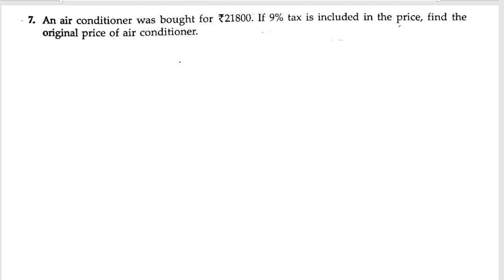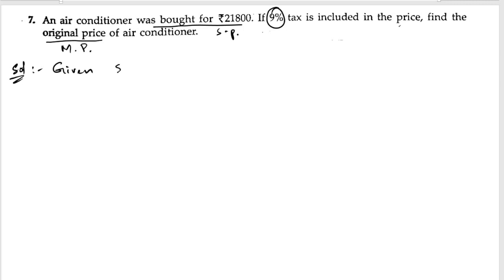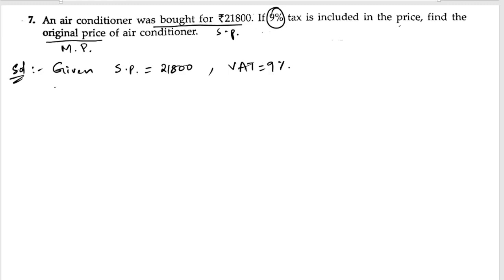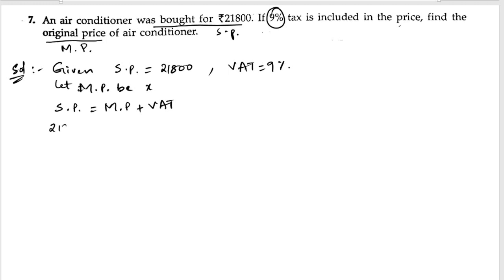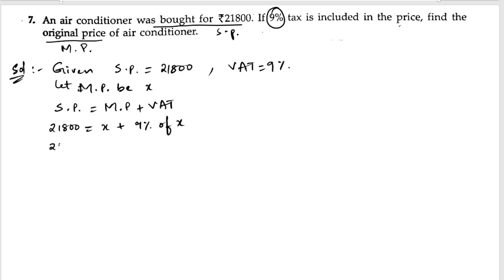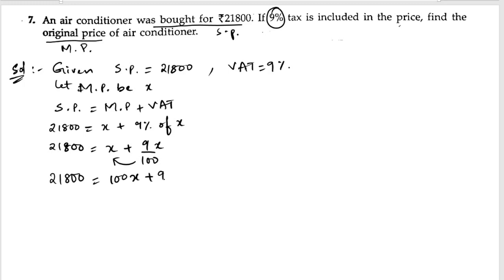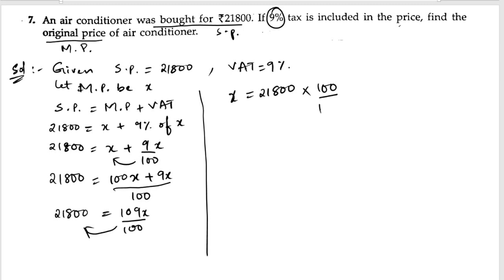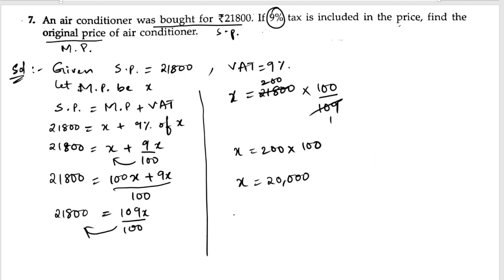7.An air conditioner was bought for 21800. If 9% tax is included in the price, find theoriginal pric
7.An air conditioner was bought for 21800. If 9% tax is included in the price, find theoriginal price of air conditioner.